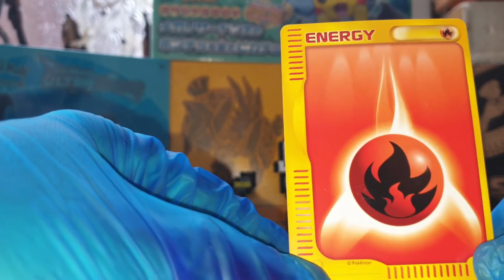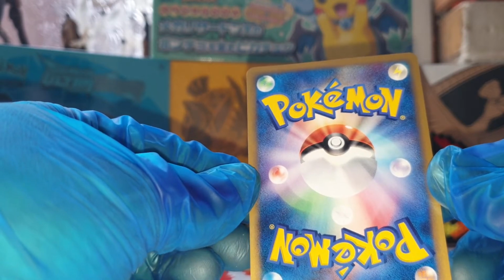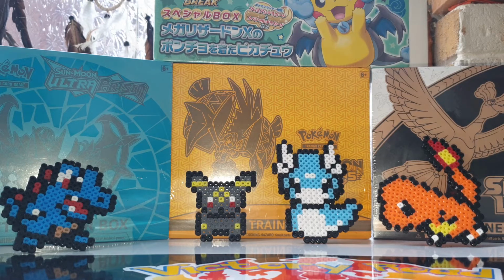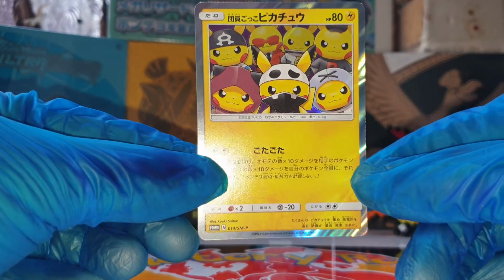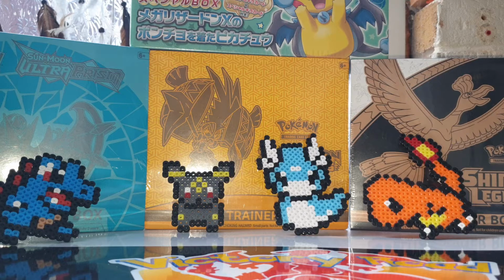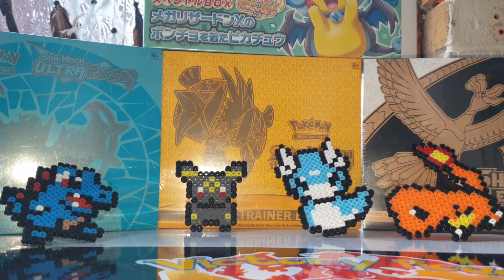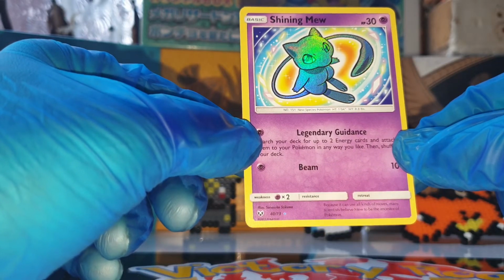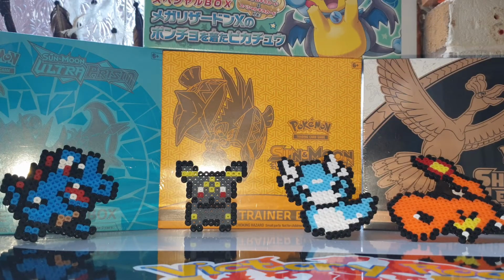April PSA Submission Video Part 2/3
Started out a really quiet month, fast forward to this week and I get flooded!

I hope you enjoy the video it's a mix of a showcase and a prescreen.